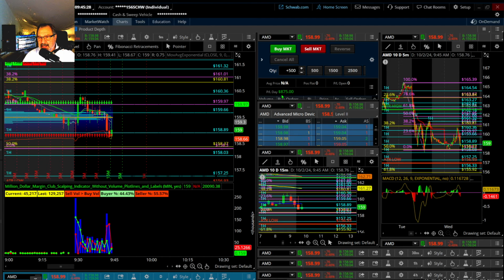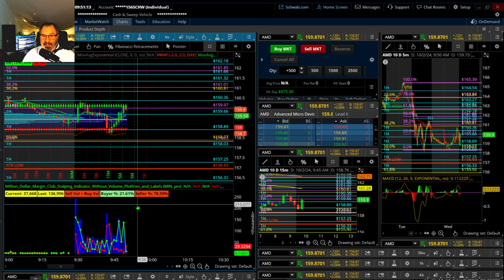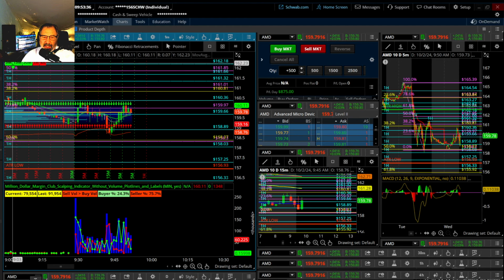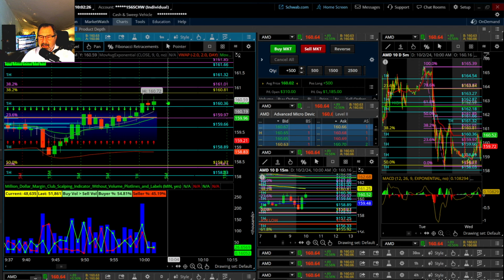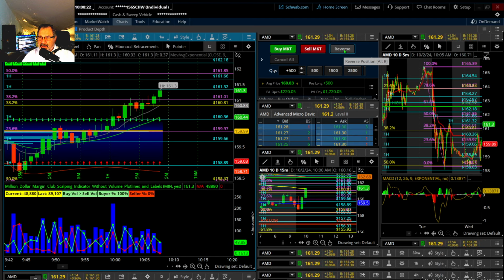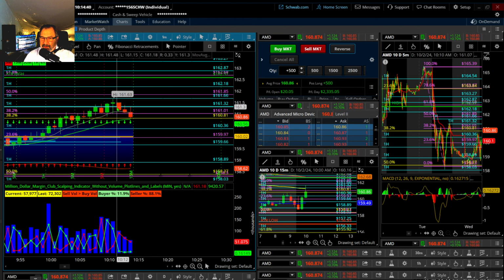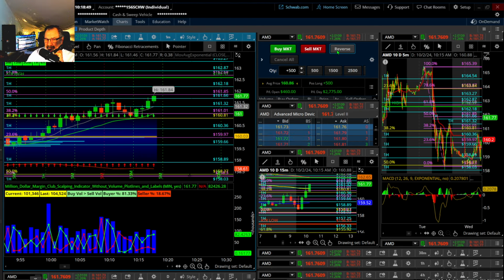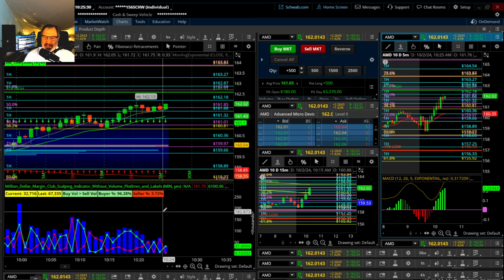Professor Makes $3k in Minutes Revealing the Amazing New Indicators!